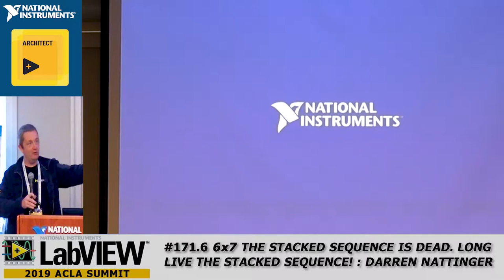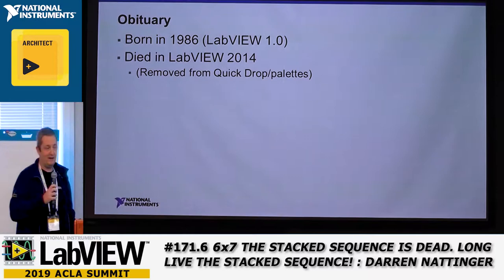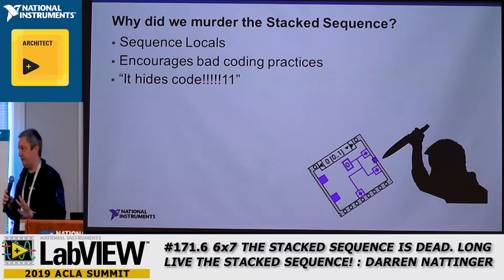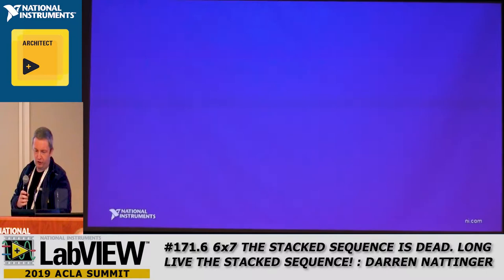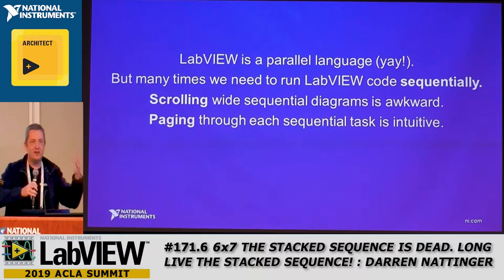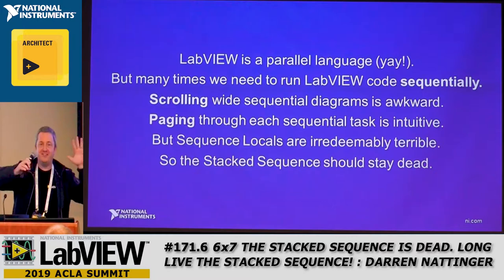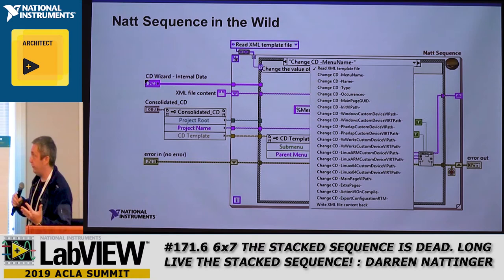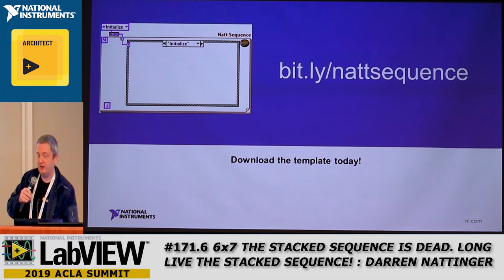2019 ACLA Darren Nattinger The Stacked Sequence Is Dead Long Live The Stacked Sequence